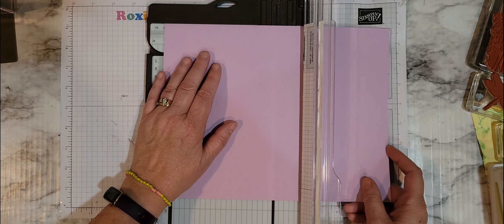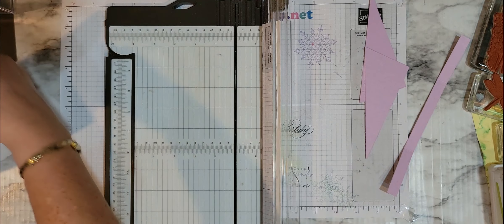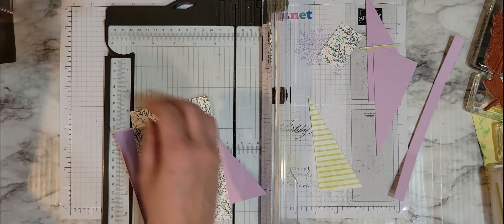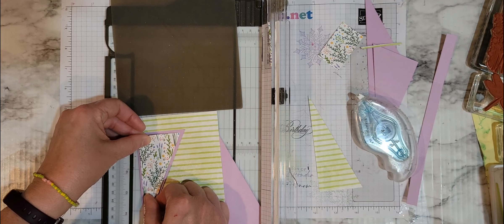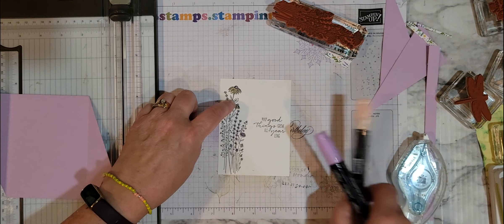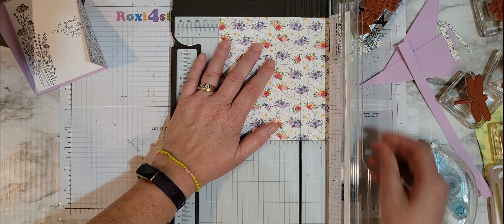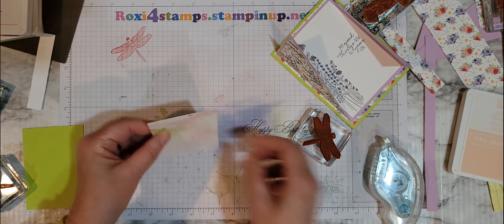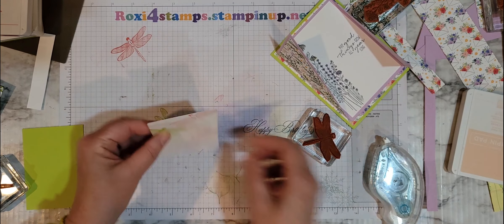Diagonal Alley fun fold card